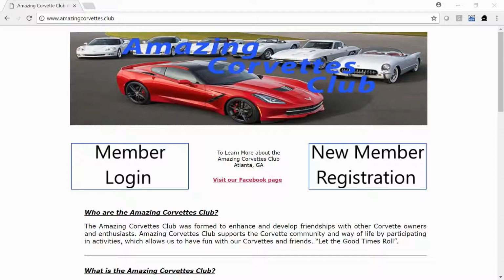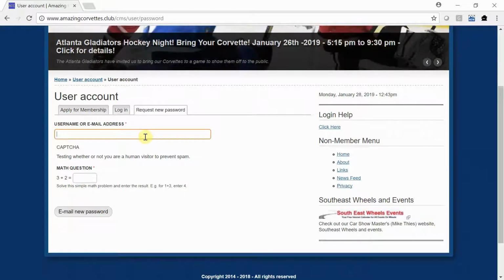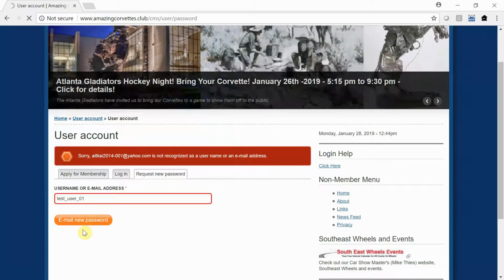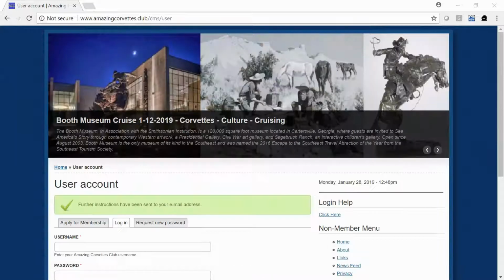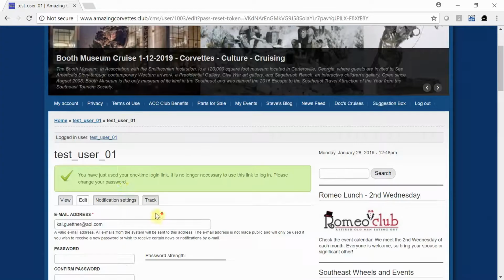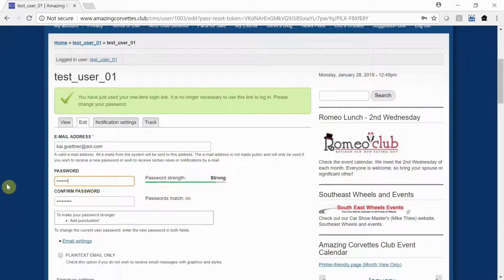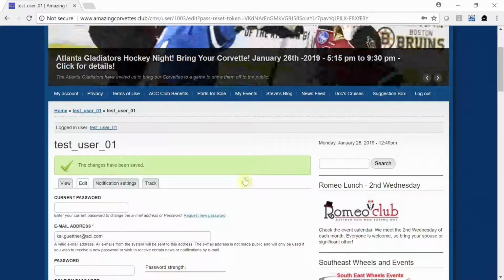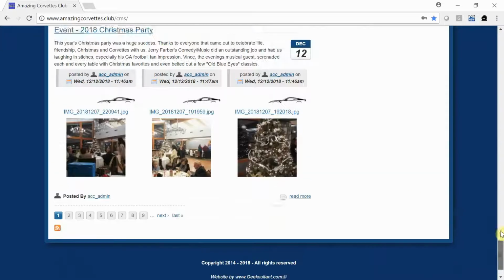Amazing Corvettes Club Website - How To Reset Password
Tutorial - Amazing Corvettes Club Website - How To Reset Password